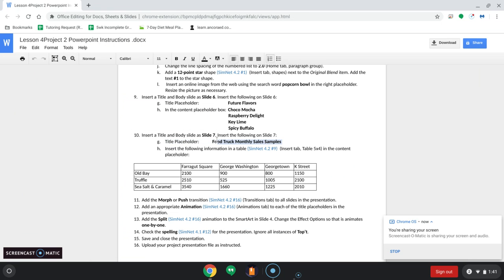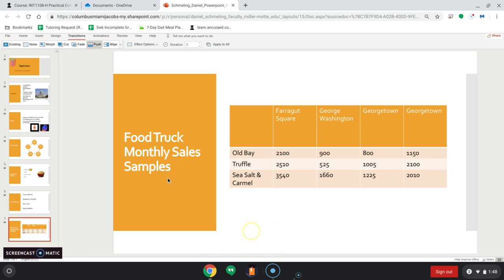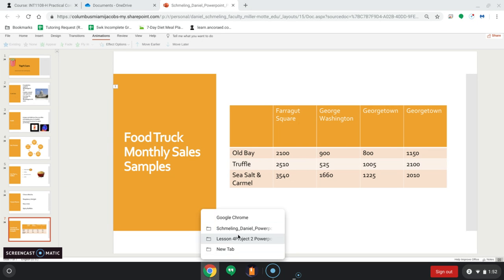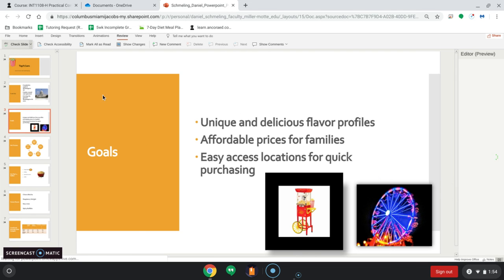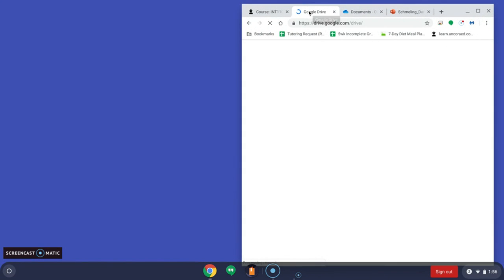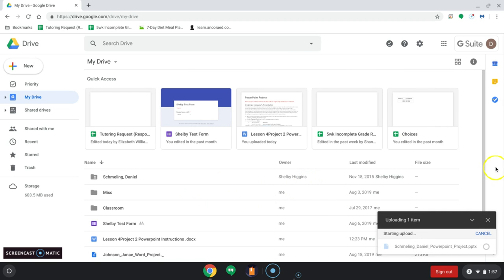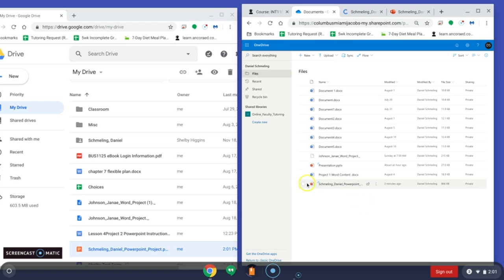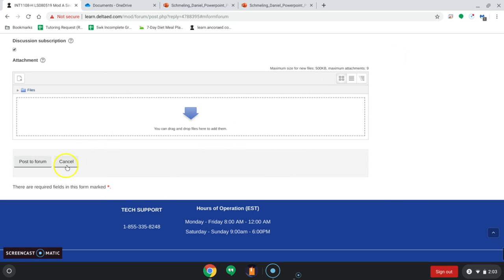INT1108_PP2_P4